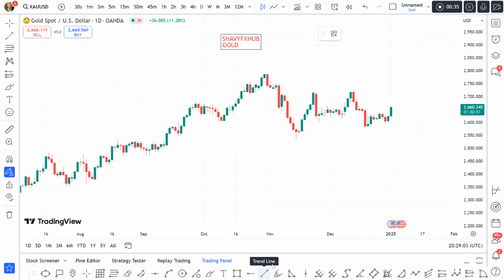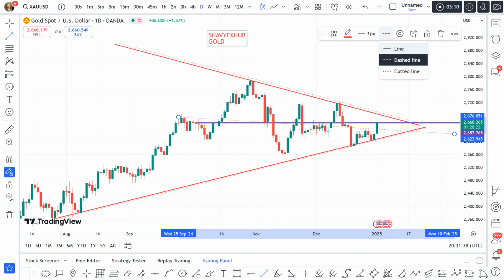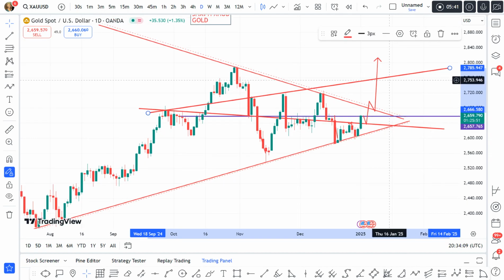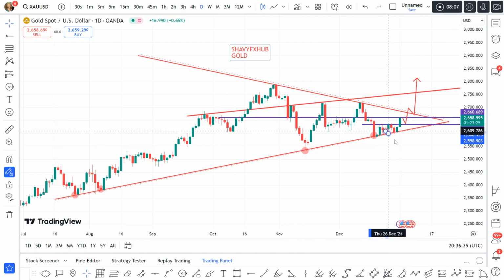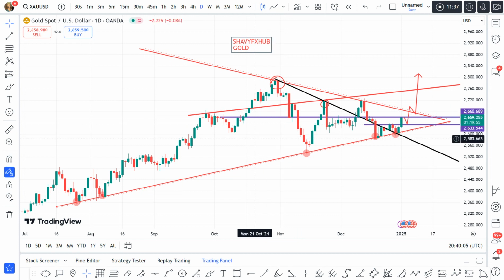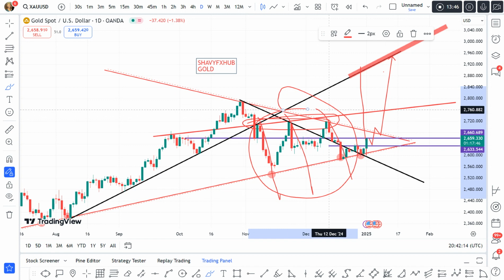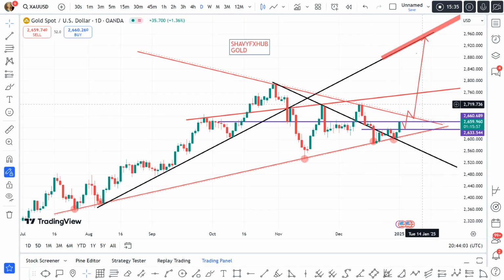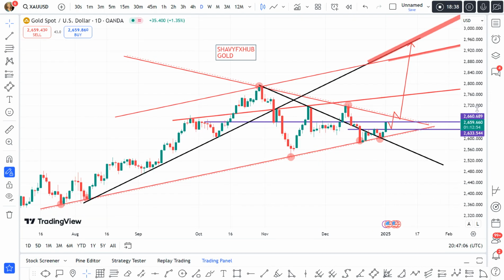GOLD BULLISH ON DAILY AND BULLS ARE BACK